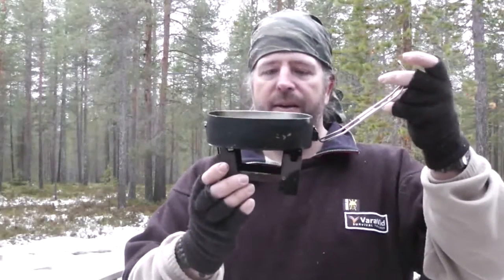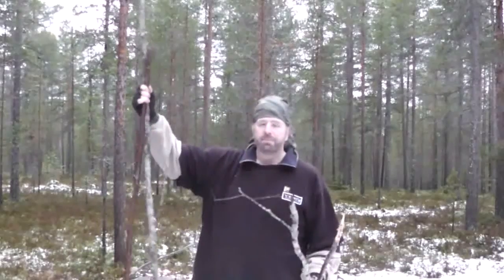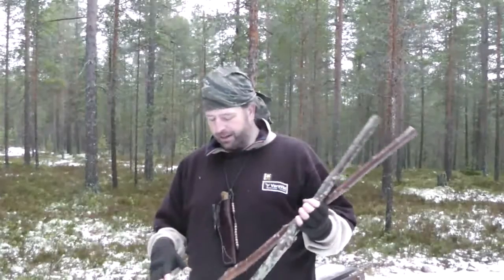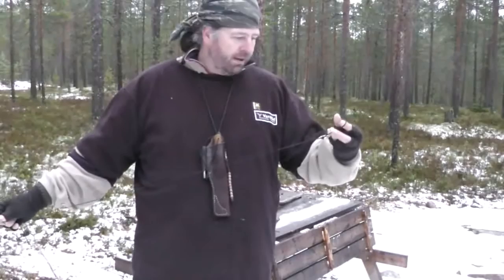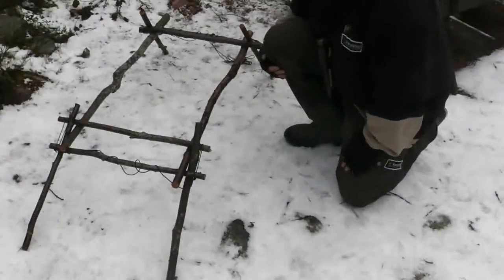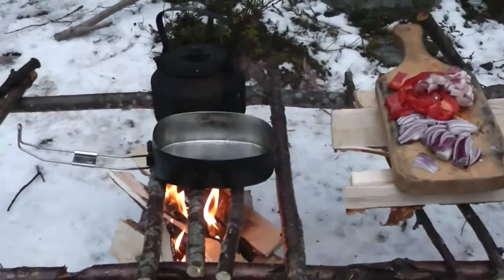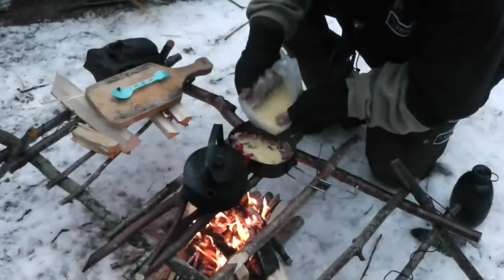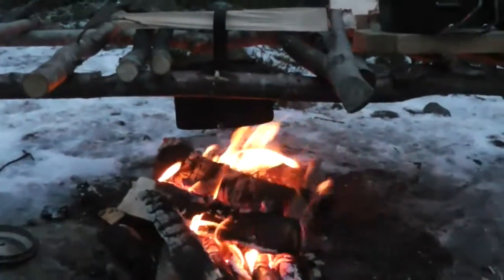The Wood Camp Griddle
I demonstrate a nice camp kitchen design suitable for small groups staying for a night or two in the woods. This set up can be used for many things like drying the fire wood, your shoes and clothes and of course to cook your meals using several pots and pans at once. Enjoy!